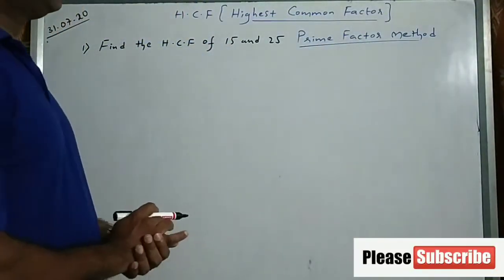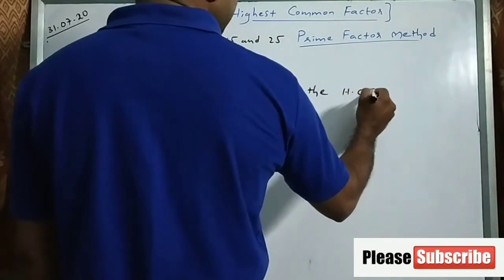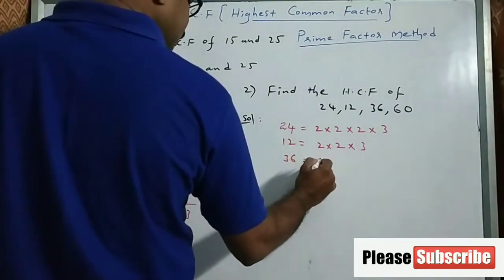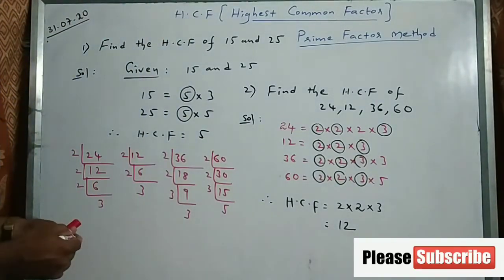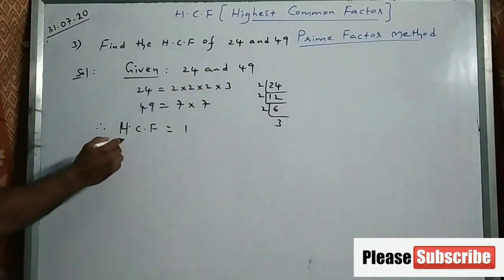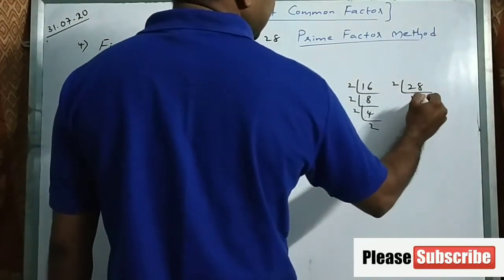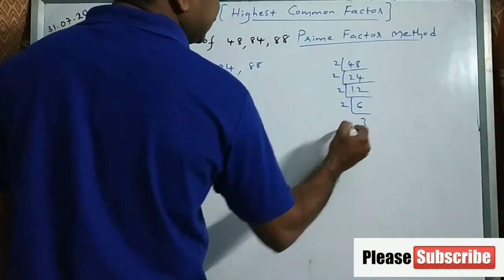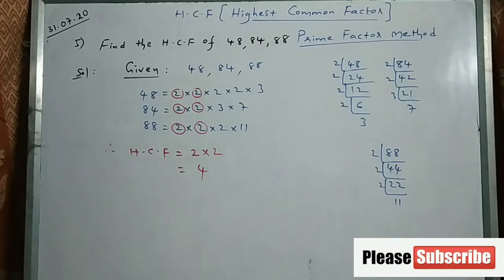ICSE Mathematics| Class6|HCF by Prime Factorisation Method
Finding HCF by Prime Factorisation Method